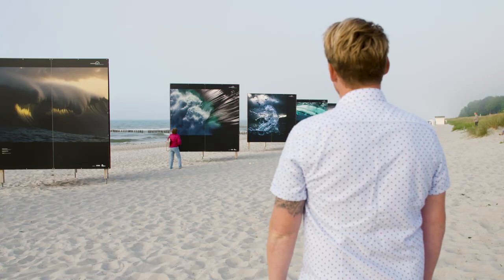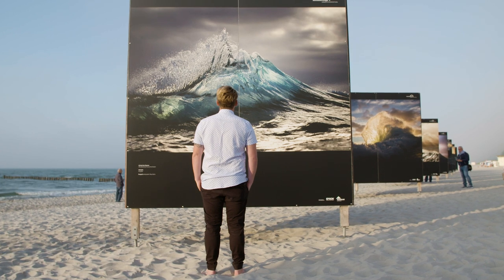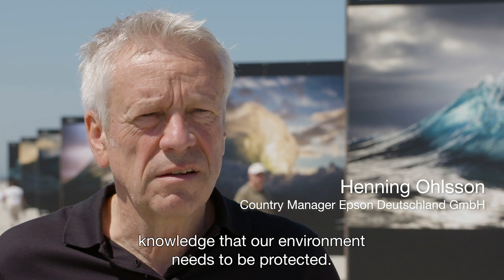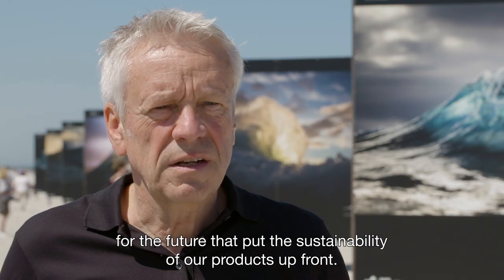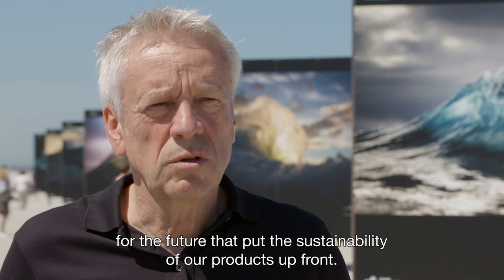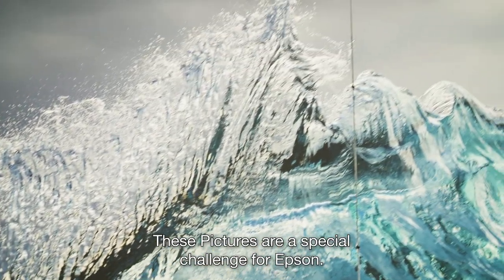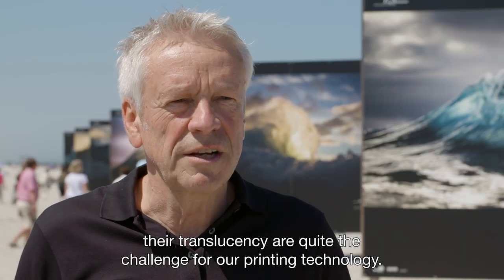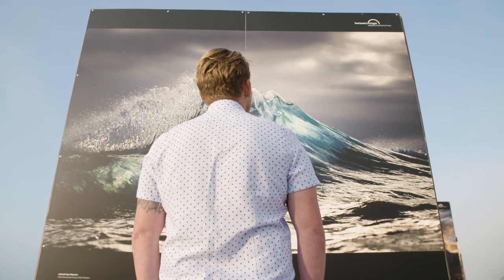Elemental Force of the Ocean - Solo Exhibition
Exhibiting my work in Germany, at the Baltic Sea for the Zingst Environmental Festival brought me immense happiness and fulfillment. The coastal setting provided a breathtaking backdrop for showcasing my art, and the opportunity to participate in an event dedicated to raising awareness about ocean conservation was deeply meaningful to me.

Over the week, seeing visitors engage with my artwork and witnessing their genuine interest in environmental issues filled me with joy and a sense of purpose, knowing that my creations were making a positive impact.

To make the work come to life, I had the privilege of partnering with Epson Europe, who've always been exceptional at supporting image-making professionals. Their advanced printing technology and expertise ensured that my artwork was faithfully reproduced, capturing all the intricacies and details of my pieces. Epson's commitment to quality and innovation further enhanced the exhibition experience, making me proud to have my art displayed with such precision and clarity.

The combination of the picturesque coastal ambiance, the festival's environmental message, and the support from Epson made this exhibition in Zingst a truly memorable and fulfilling event, inspiring me to continue using art as a powerful tool for environmental advocacy.